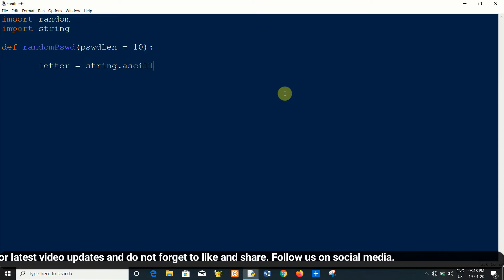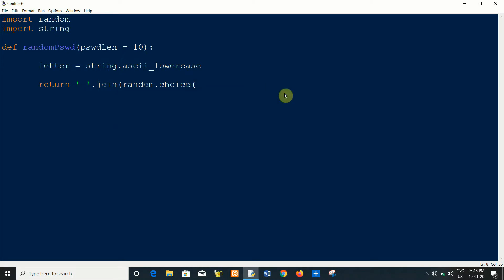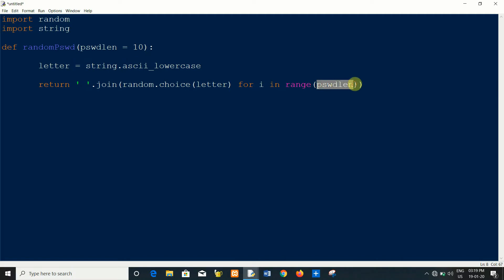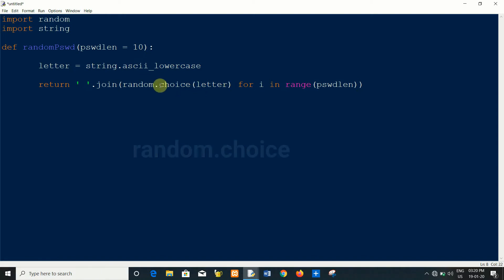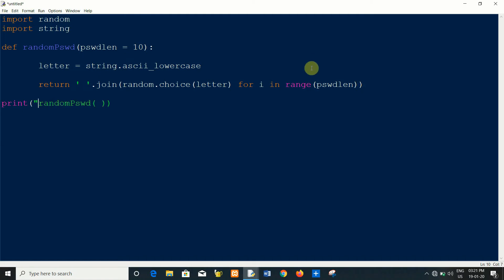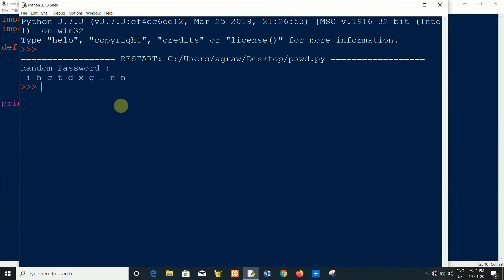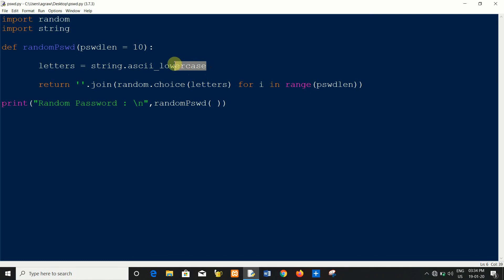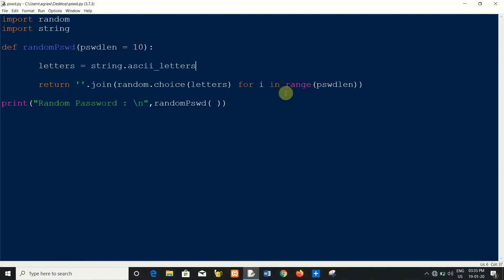Generate Random Password || Python Mini Project #3 || Random Module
In this video, I will show you how to generate random password using Python. This is my third python mini project. In this project, I am using random module to use some random functions.
I am also using string module to use some strings functions.

In this video, I am going to show you how to generate :
1. Random Lowercase Password
2. Random Uppercase Password
3. Mixed ( Lowercase and Uppercase ) Password